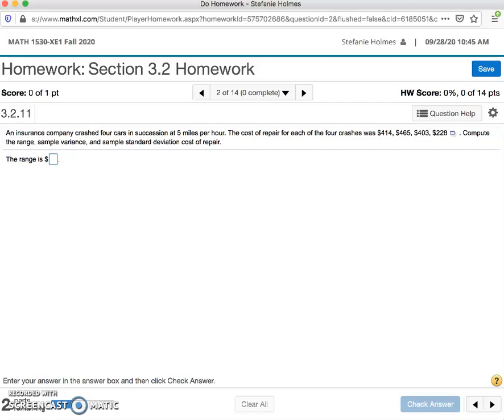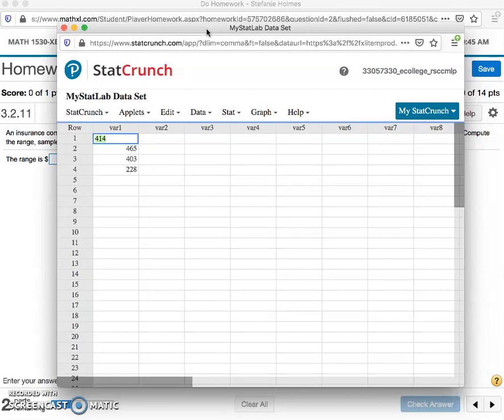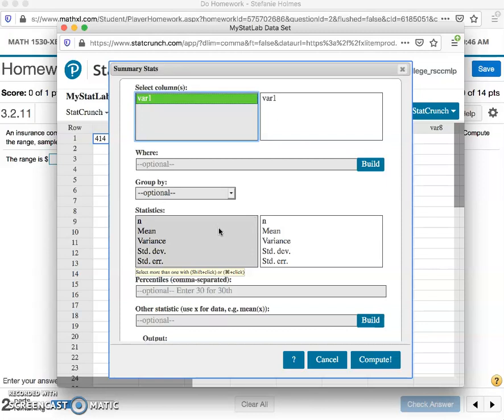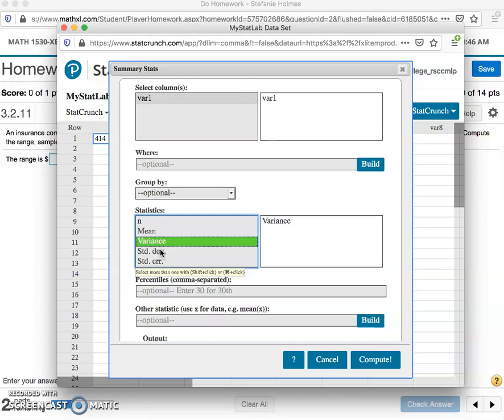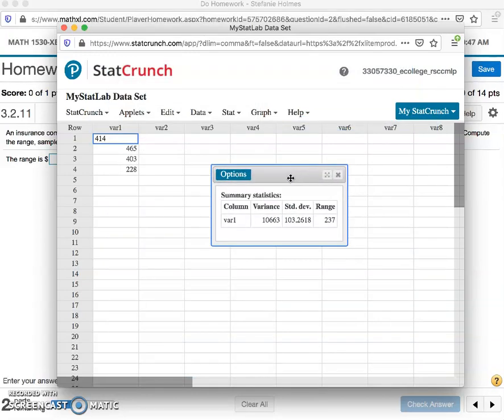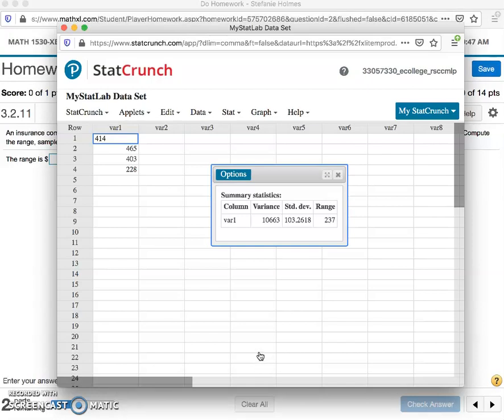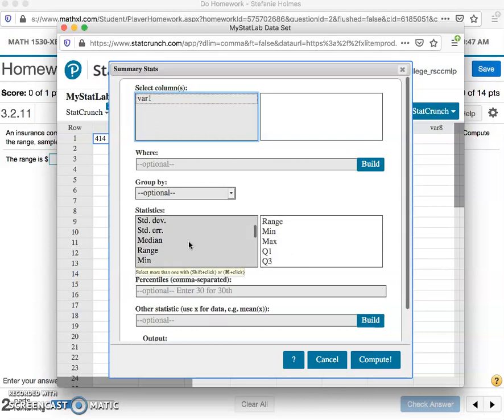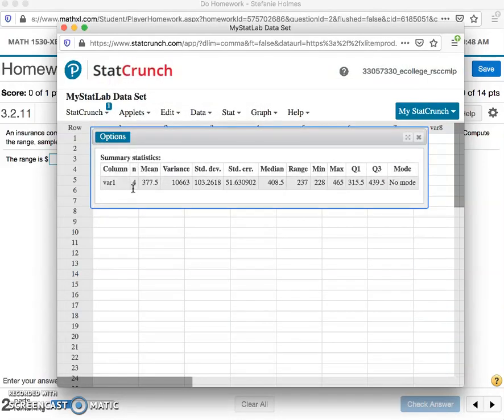Section 3.2 Part 3